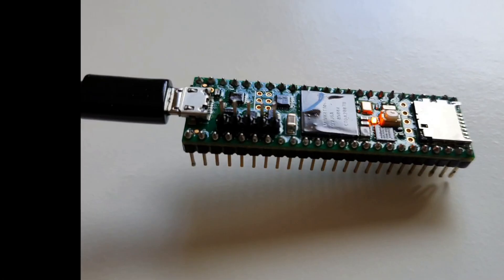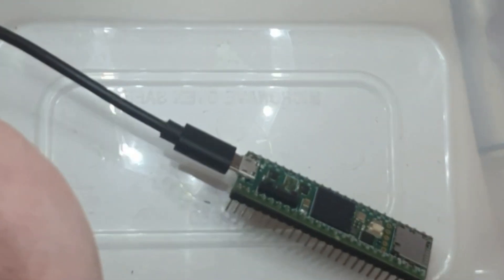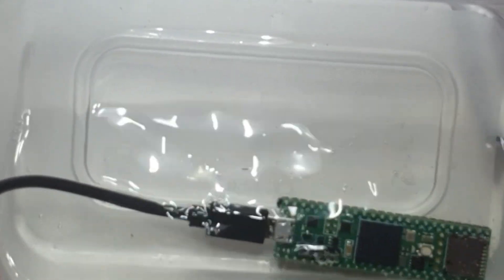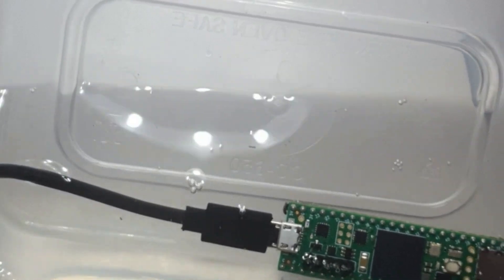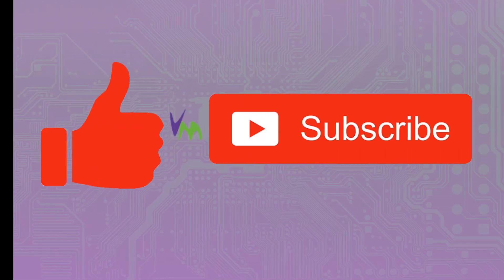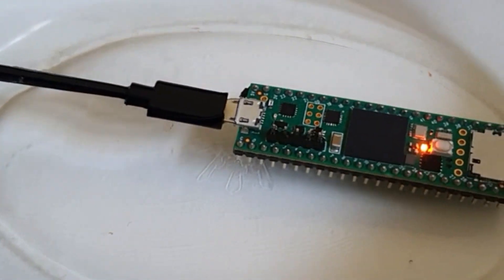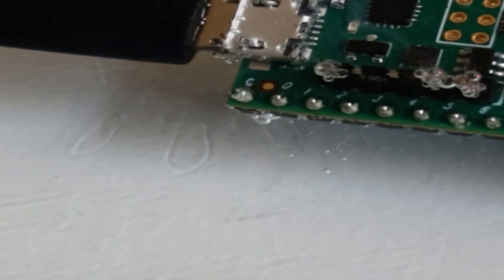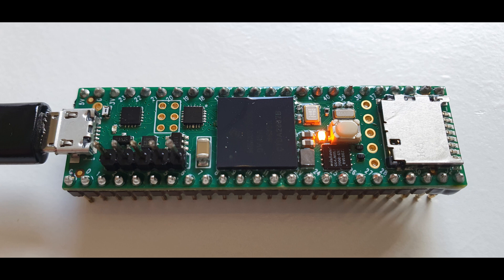Protecting Your Arduino Projects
If you've ever wanted to get your Arduino project into a more hostile environment for electronics than your desk. coating your board may be the way to go... More info and links below.

PCB Conformal coatings come in a variety of clear and coloured options, spray and liquid.  Once you have coated your board it should be able to survive without corroding over time, as well as in humid and wet environments.

A cheap alternative is clear nail polish, which can be brushed on to apply to your project, and gives virtually the same protection as a professional coating.  If you need some specific environmental resistance (acid, alcohol etc...) then check the specific characteristics of the coating, as often they cannot resist everything in a single option.

We will be updating on the effect this had on the 1Ghz Teensy 4.1 cooling compared to other methods soon, link below to what we have seen with heatsinks and forced cooling.